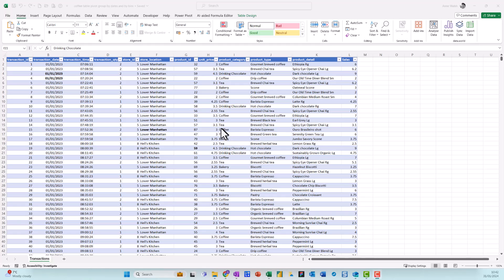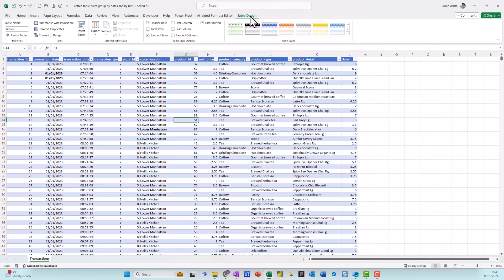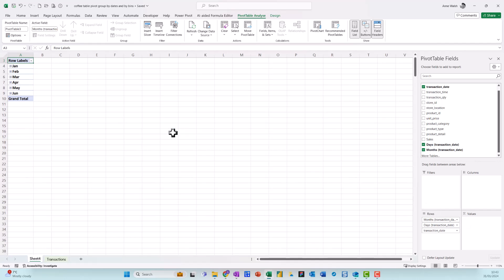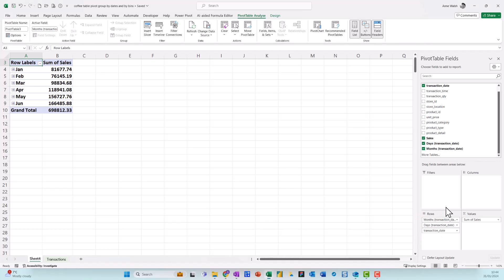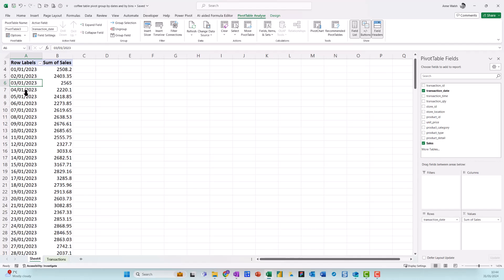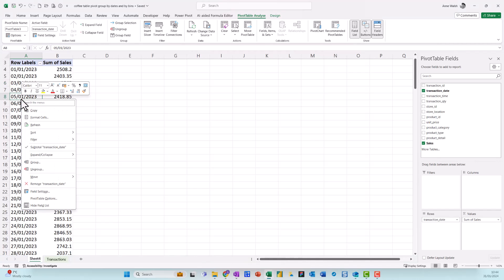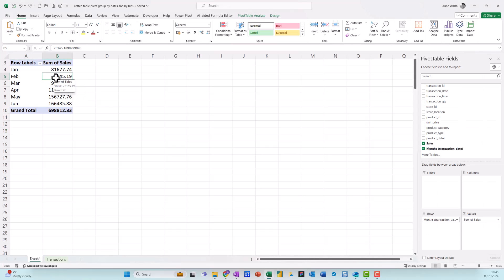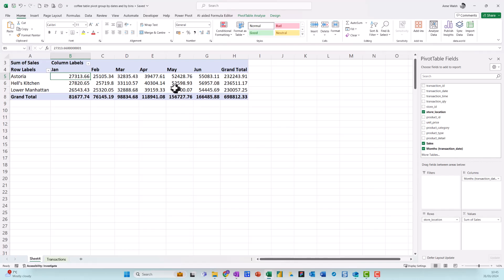How to group by dates and in bins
We often get our data in a daily format but we need to see it by month/quarter/year, depending on the date range. This is usually done automatically in later versions of Excel but occasionally it doesn't play ball, so in that case we need to do the grouping feature to group our dates. Note that if our dates are in a format that Excel doesn't recognise, it may not group the dates.